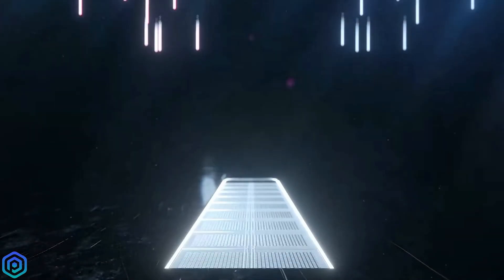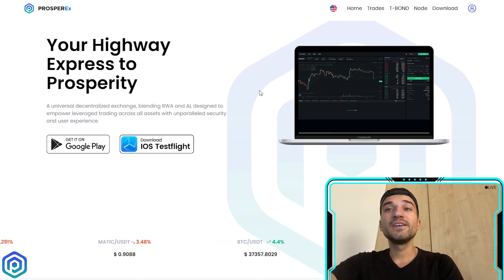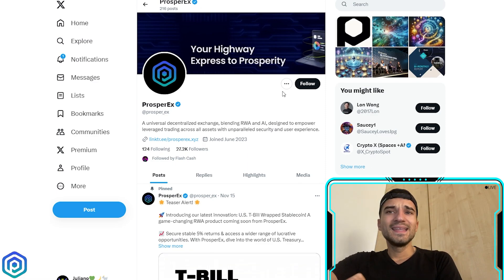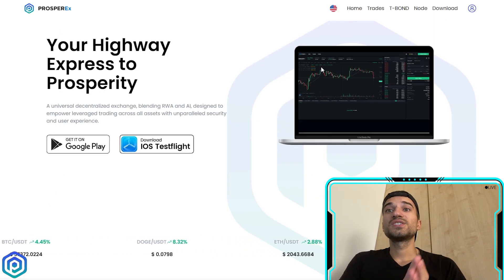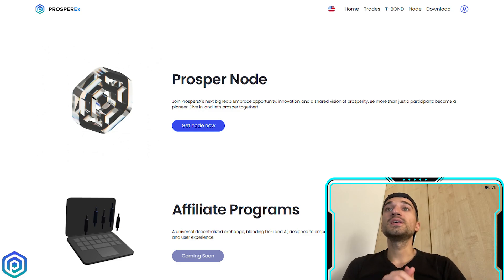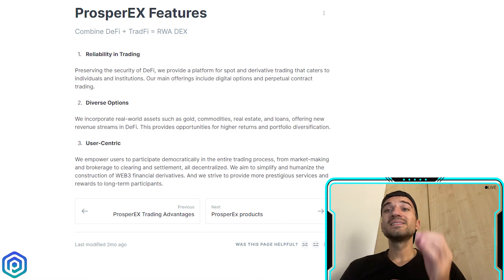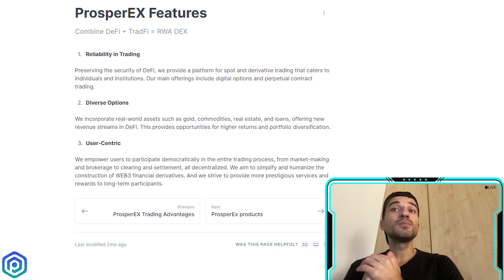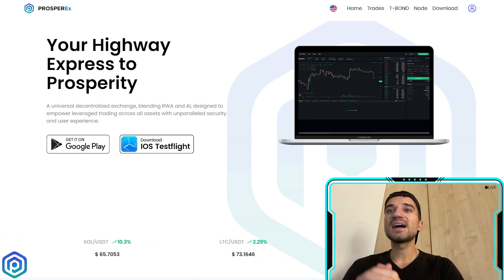📈💰ProsperEx | Join the future of trading📈💰